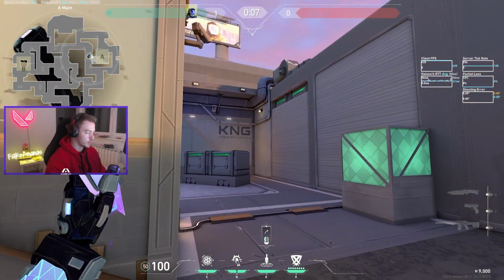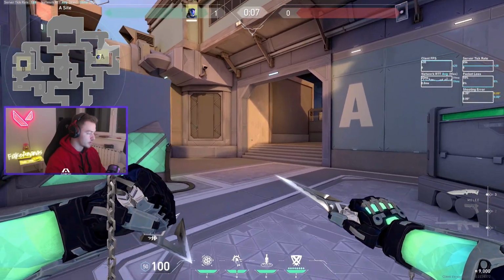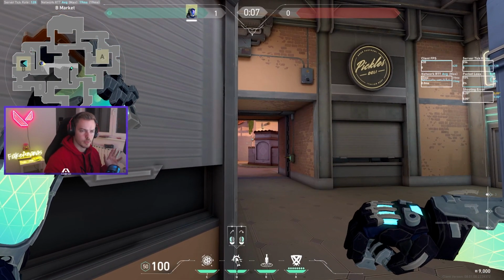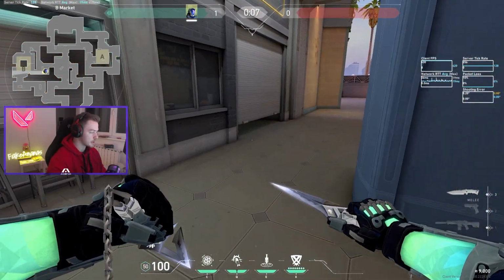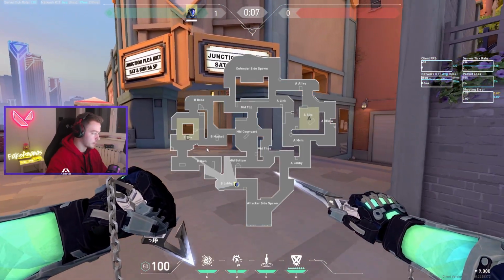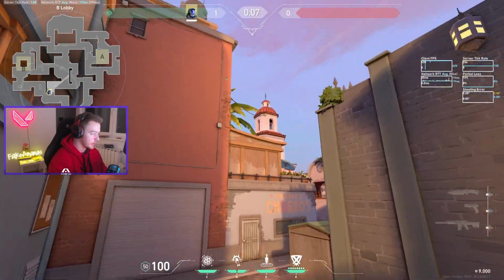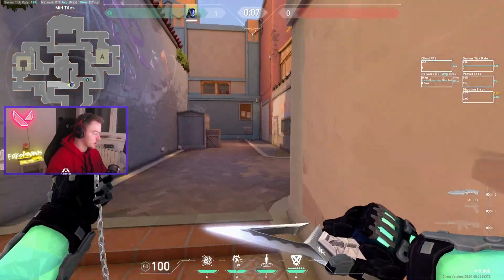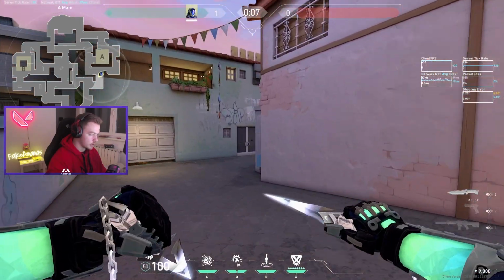THE ULTIMATE RANK 1 EU KAYO SUNSET GUIDE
A New updated Sunset Kayo guide explaining How I dominate in Radiant with my Kayo tech.

Timestamps:
0:00 Intro
0:07 Kayo Flashes and how they work
1:02 A main Defense
1:11 A main oneway flash
1:41 A main 2nd flash
2:00 A main anti push knife
2:43 Top middle
3:00 Tiles pop flash
3:48 Market Defense
4:23 B Main pop flash #1
4:44 B main pop flash #2
5:15 B main to A main crossmap knife
6:00 B main knifes
6:15 Attack B main Pop flash
6:45 B site & B site market Knifes
7:29 Bottom middle flash to top mid
8:40 tiles to middle
9:10 A MAIN !IMPORTANT!
9:20 A main pop flash short
9:50 A main Elbow pop flash
10:30 A Site Knife lineup
11:00 Free speech & outro ♥